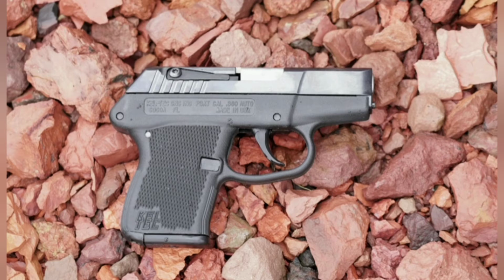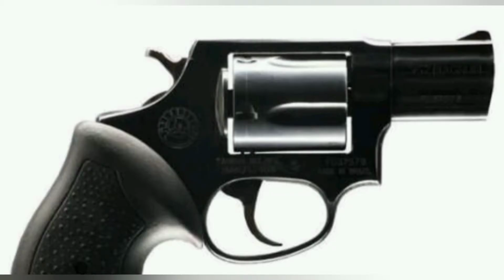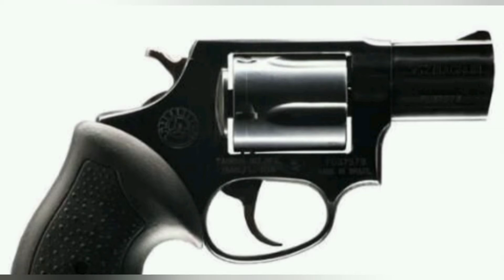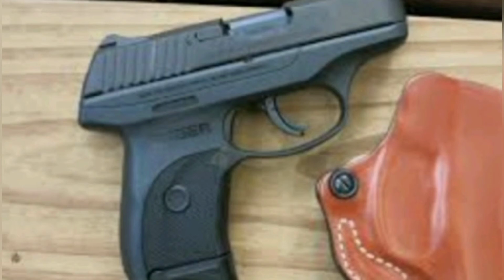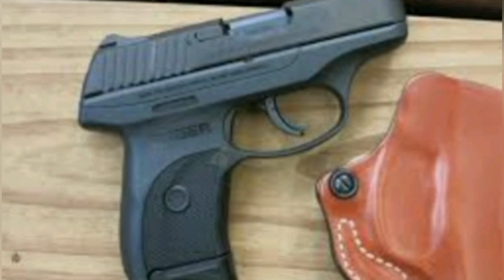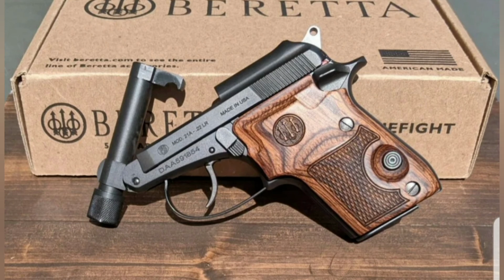Cheap handguns I would carry.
Let's talk about a few small, inexpensive handguns I have carried over the years with great success.